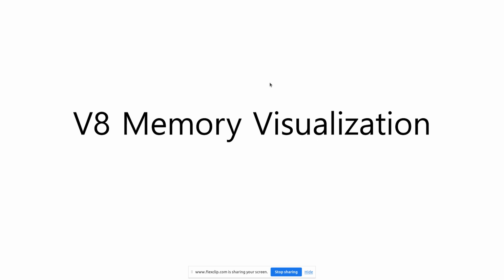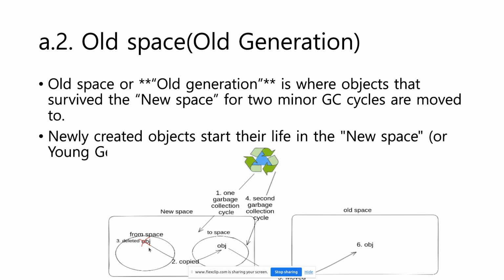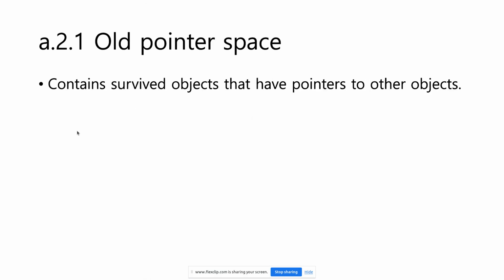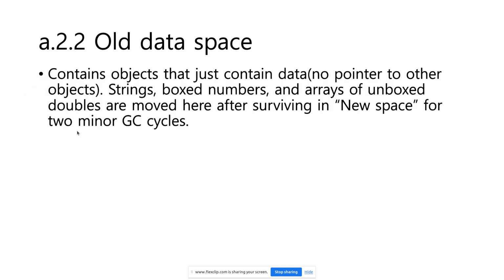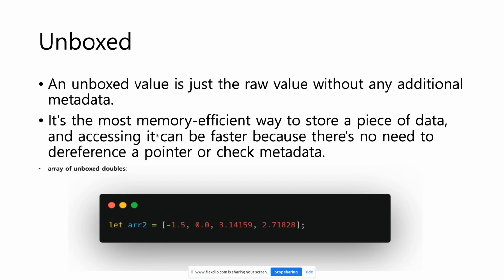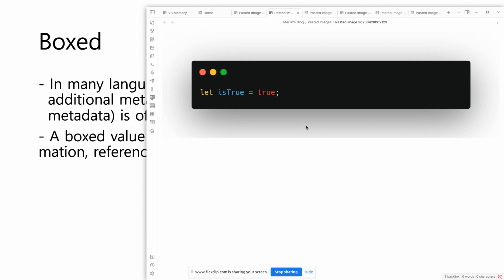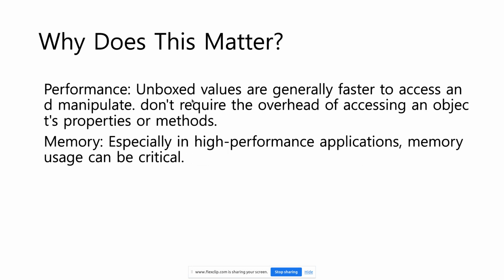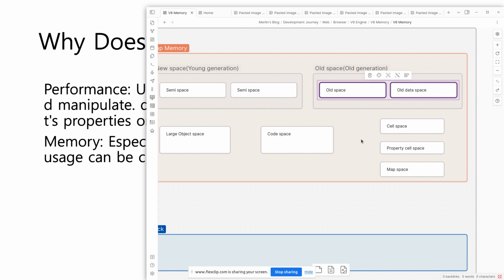V8 Engine Visualization part 2(EN)